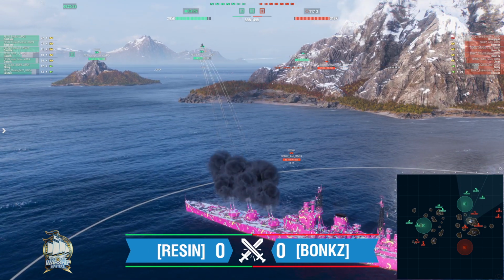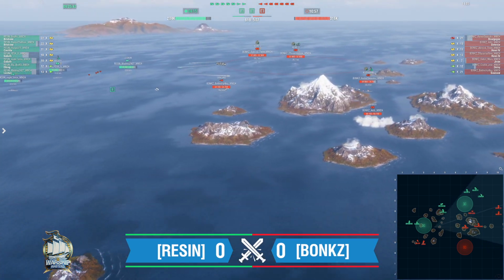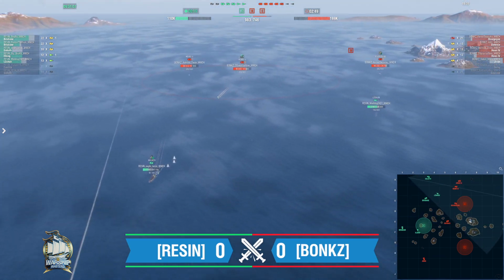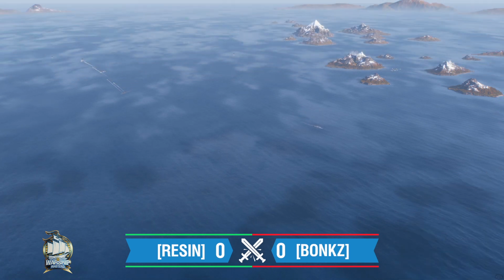World of Warships - Warship Masters Invitational 2024 - Day 1: Seeding - BONKZ v RESIN, Game 1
The full replay of BONKZ v RESIN; Seeding Round, Game 1.

MAP: Warrior's Path